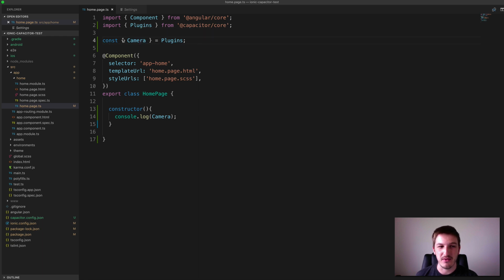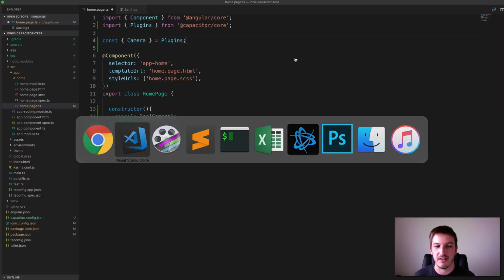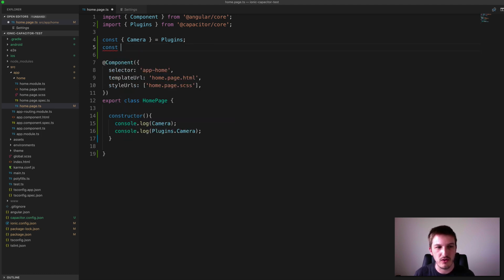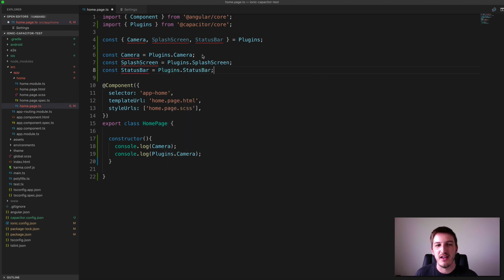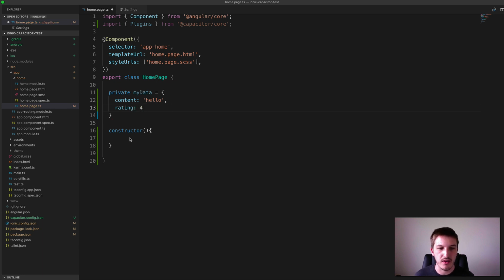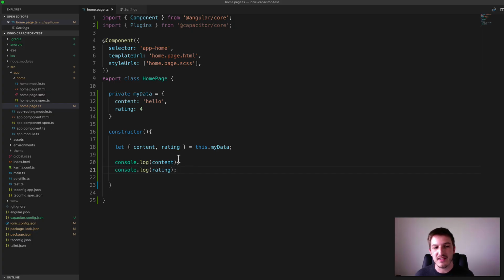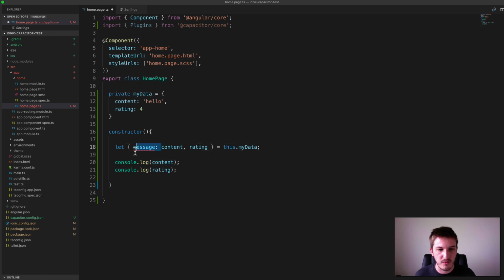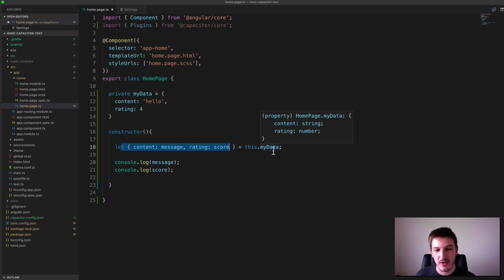Understanding { Destructuring } = Assignment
In this video, we take a look at what this syntax:

const { something } = Object

actually does in your applications, and how you can make better use of it.